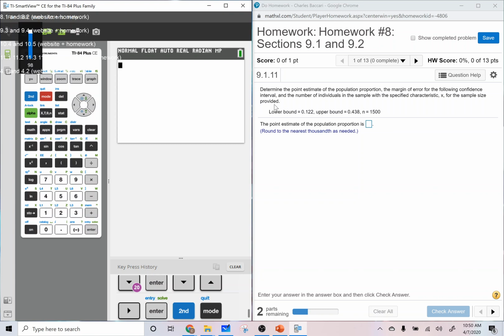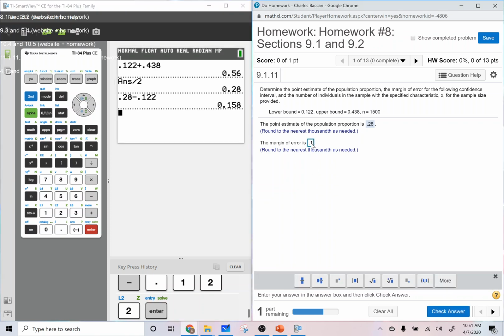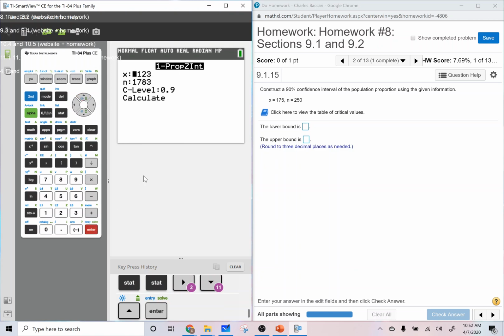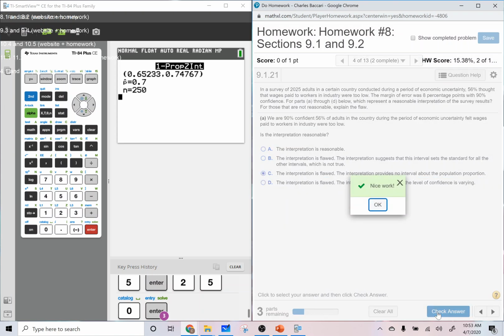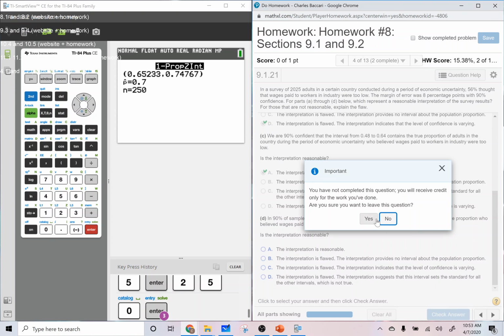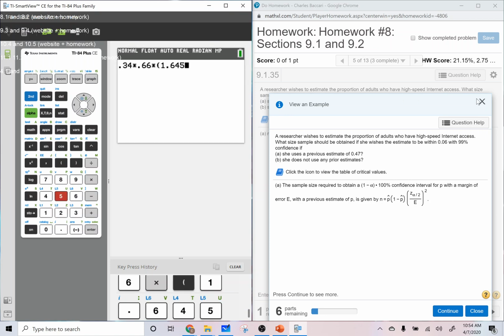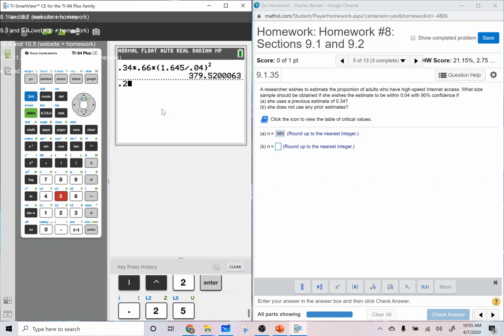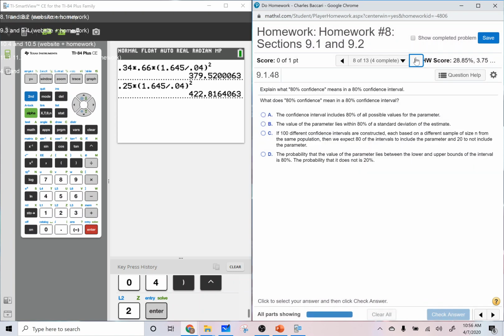Hw 9.1 Part 3